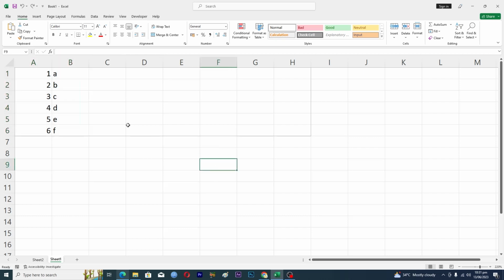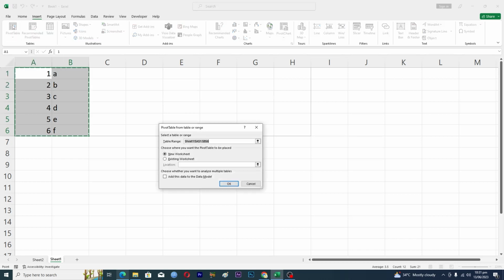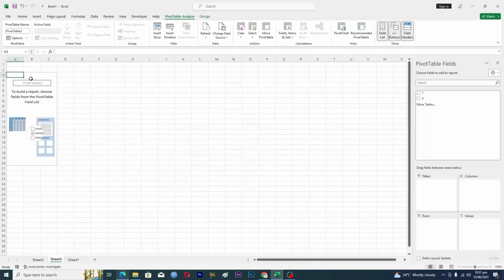How To Create a Pivot Table in Excel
excel exceltutorial microsoftexcel Learn how to create a pivot table in Microsoft Excel sheet.